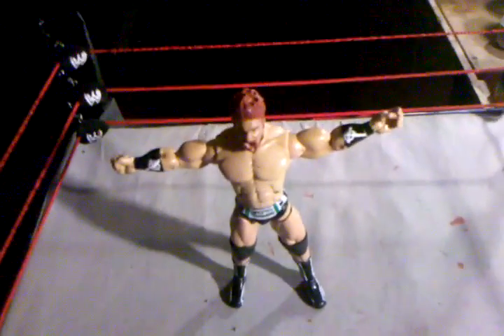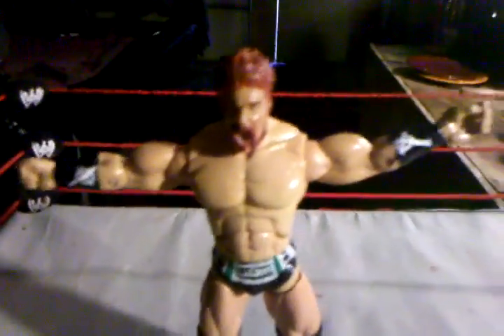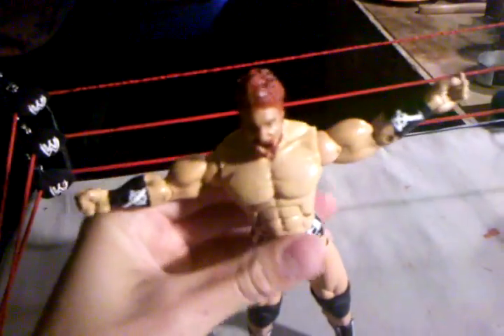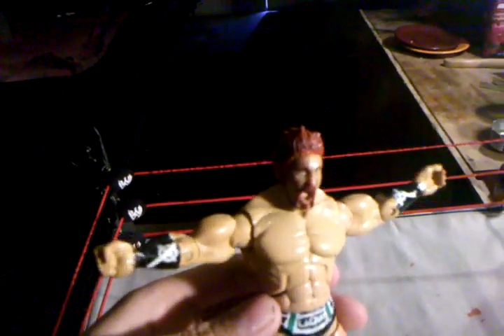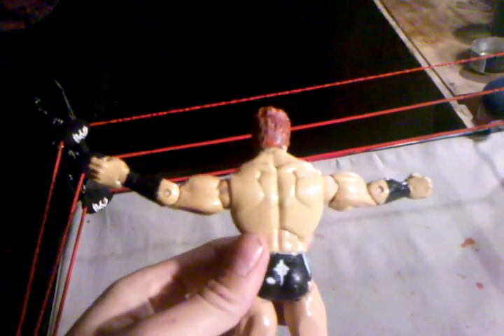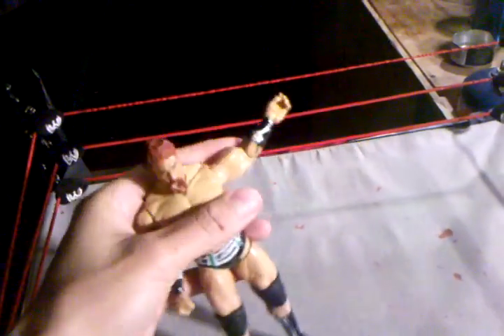WWE Custom Deluxe "Sheamus"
WWE Custom Deluxe Aggression Sheamus